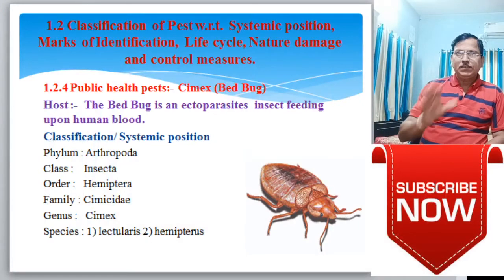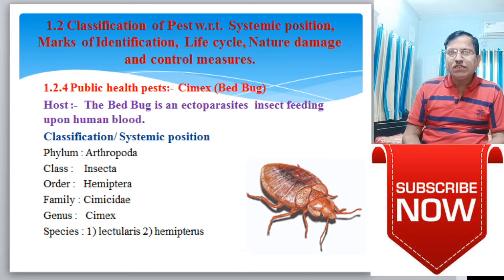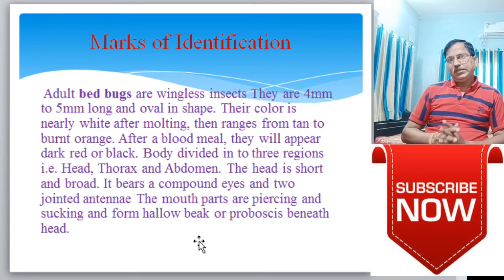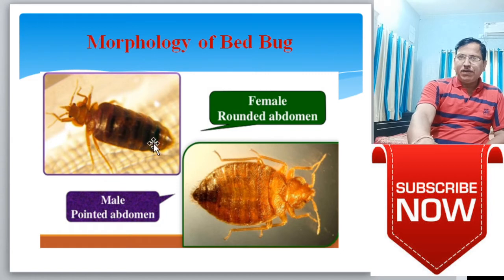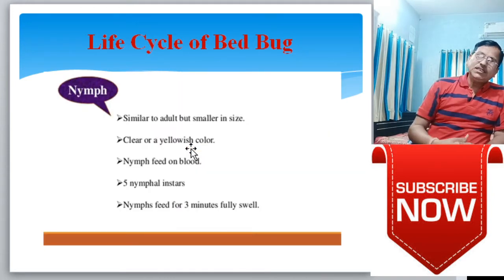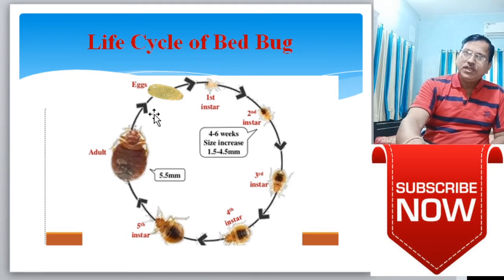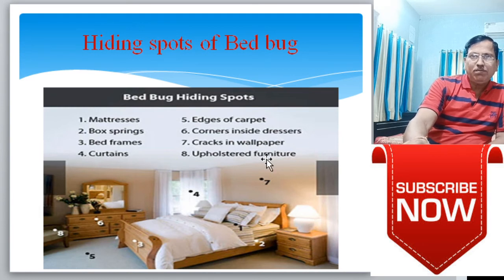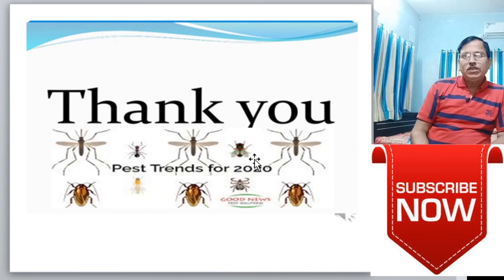Classification of Pests| Bed Bug (Cimex) | T.Y. BSc| Dr. R. D. Patil